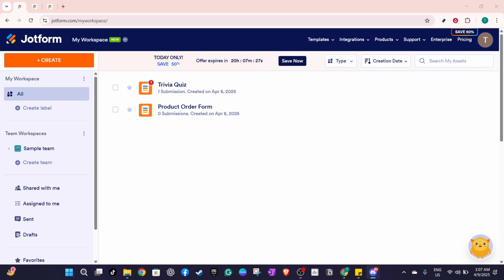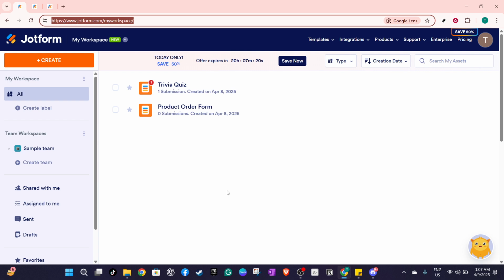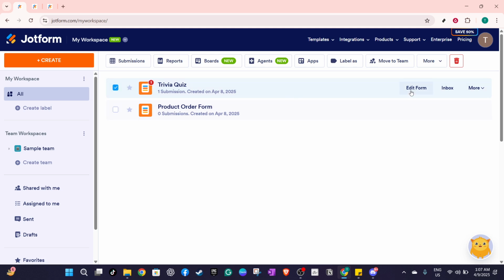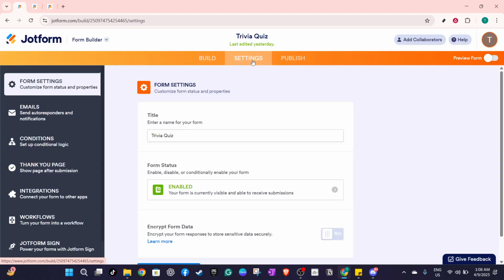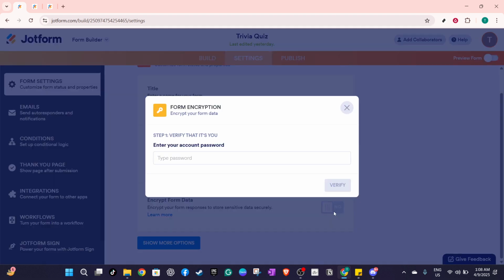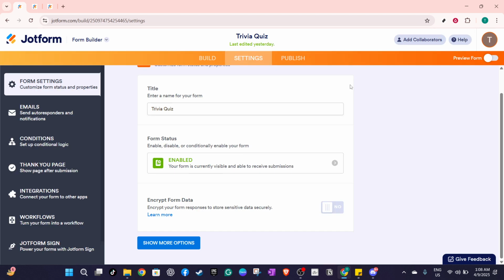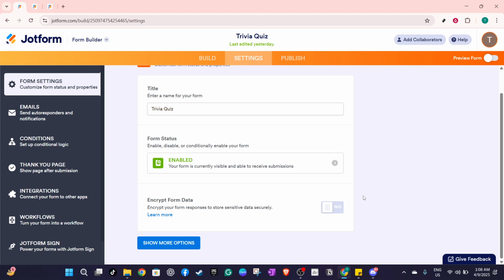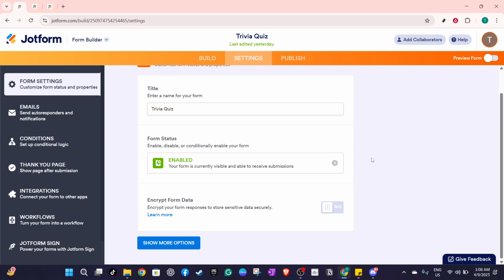How to Enable Encryption in Jotform [2025 Full Guide]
In today's video we will show you how to use jotform,jotform,jotform tutorial,jotform tips,how to create form,jotform integration,how to embed form,jotform review,jotform demo,jotform 4,jotform 4.0,how to delete a jotform account,how to use jotform prefill,jotform hipaa,how to integrate jotform to mailchimp,how to integrate jotform with mailchimp,jotform webinar,how to share a vault in 1password,how to hide data in excel,what is jotform,integrate jotform to mailchimp